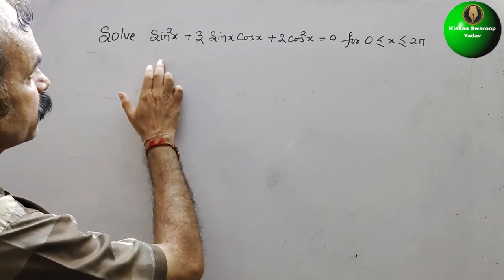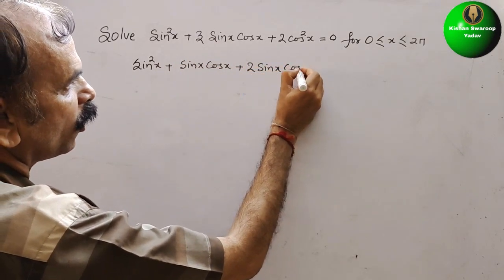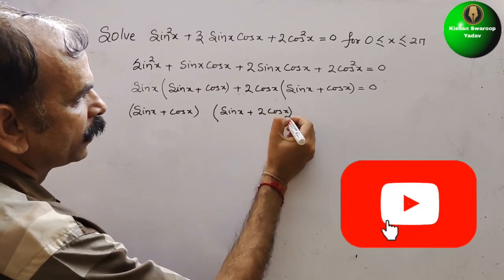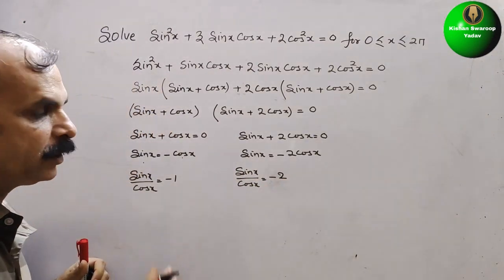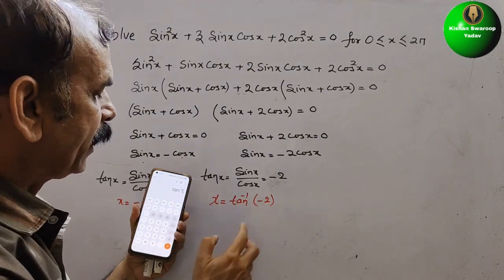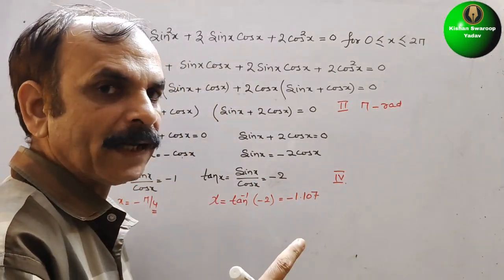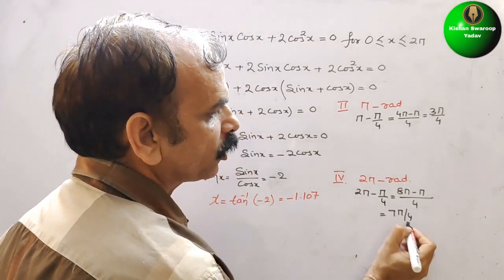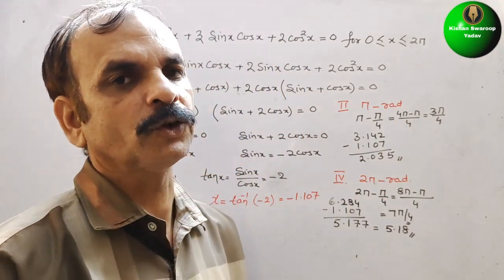Solve Sin^2 x + 3 Sin x Cos x + 2 Cos^2 x = 0 for 0 less than equal to x less than equal to 2π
Trigonometry Ex 5F Q 11